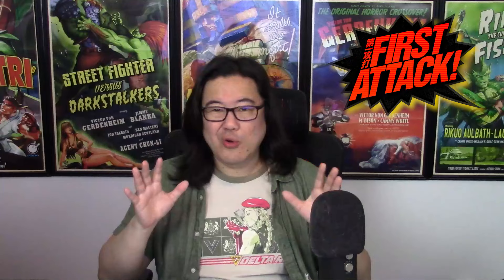How To Play Neutral In Fighting Games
First Attack 2023 is a series designed to help beginners learn how to start playing Fighting Games!

So what exactly IS "The Netrual"? James hopes to answer that question for you in this episode!

== SOCIALS ==
Please follow James Chen on these other platforms, especially on Twitch as James is an expert at teaching and helping beginners learn fighting games live on stream.